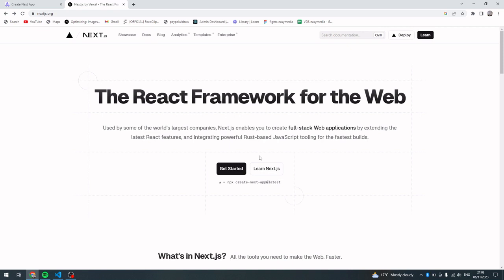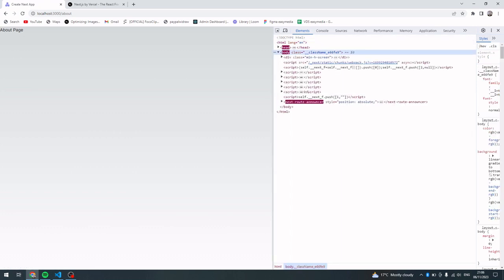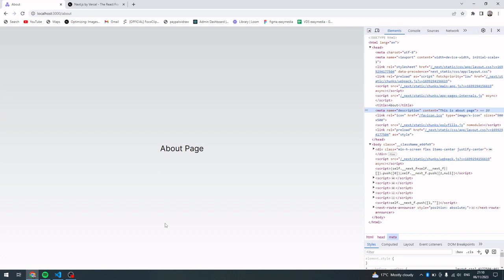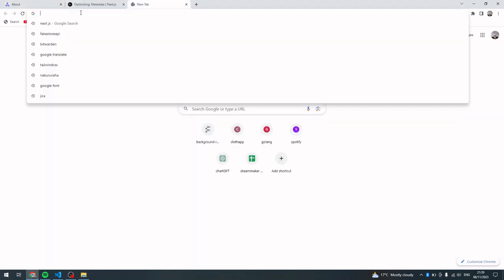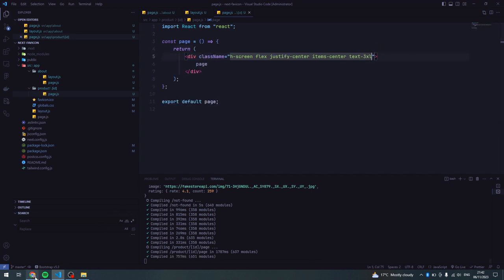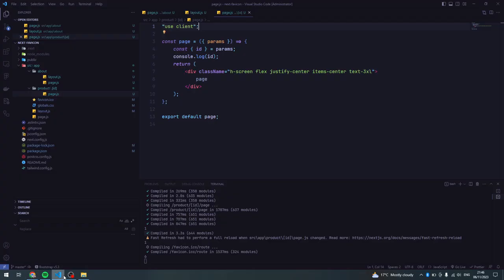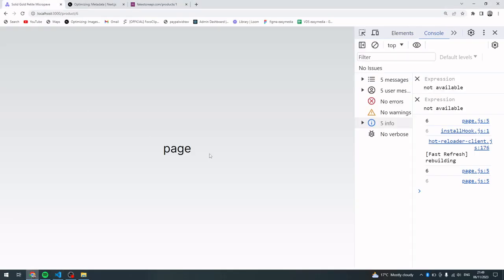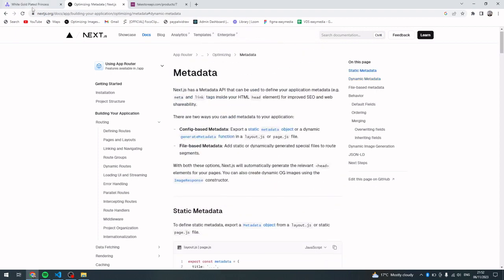Configure metadata and dynamic metadata in next js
I will show you how to configure Configure metadata and dynamic metadata in next js.